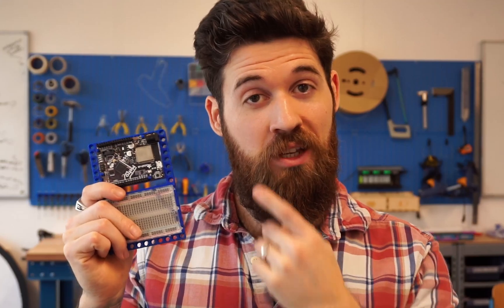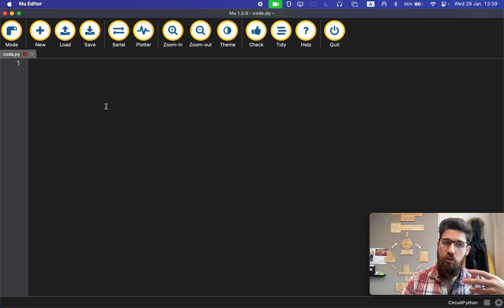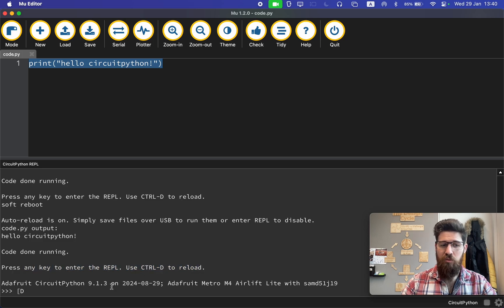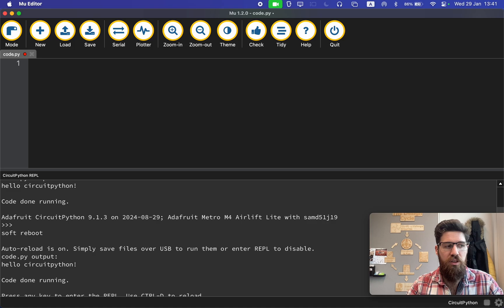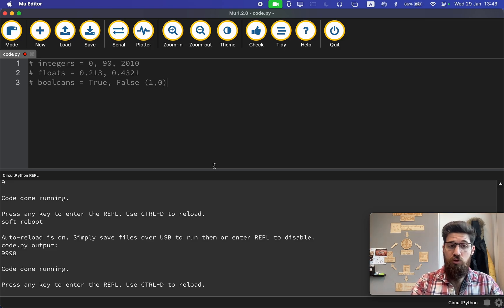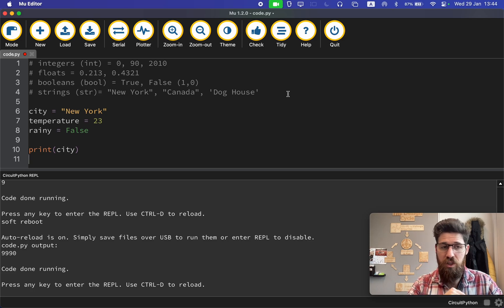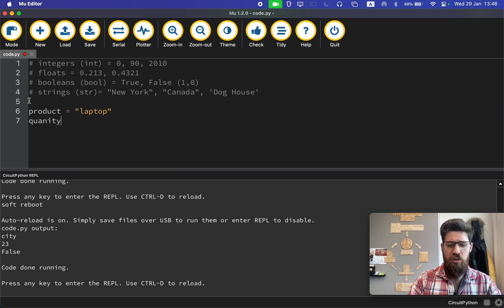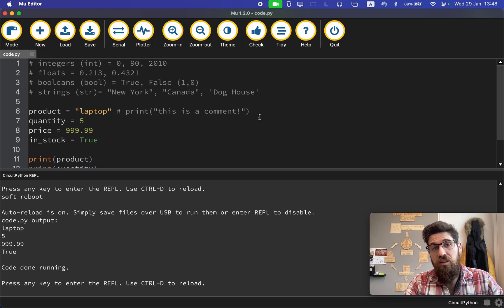Easy Python Coding for Robots: Getting Started (Beginner Tutorial Part 1)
If you’re feeling too intimidated by Arduino, CircuitPython is a great place to start. You'll discover the fundamentals of CircuitPython, an accessible programming language for your first robotics project.

We’ll dive into how computer programs direct robots to perform tasks by processing inputs and producing outputs.

What You Will Learn:
• What is a Computer Program? Understand the role of instructions in programming robots.
• REPL vs. Scripts: Explore the differences between the Read-Eval-Print Loop (REPL) and writing scripts in a .py file.
• Basic Operations: Discover arithmetic operators and how to manipulate variables.
• Creating and Using Variables: Learn to define and print different types of variables.

Get Ready:
• Ensure you have your Adafruit Circuitpython microcontroller and mu editor open
• I’ll guide you through practical tasks, including writing and modifying your first CircuitPython code.
If you're passionate about robotics and eager to start your programming journey, this tutorial is perfect for you!

Timestamps:
0:00 Intro
0:25 Setup
1:26 Scripts vs REPL
2:10 Print Statement
3:25 Arithmetic Operators
5:05 Variables
7:07 Practice 1
8:35 Practice 2
9:09 Comments